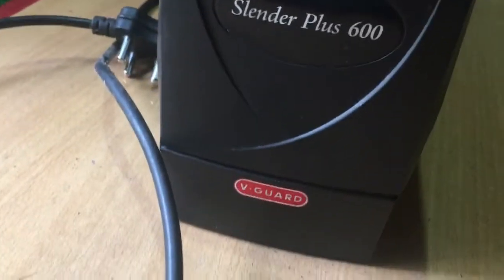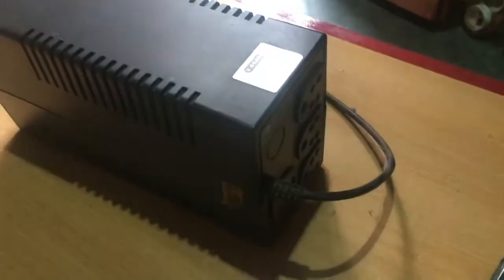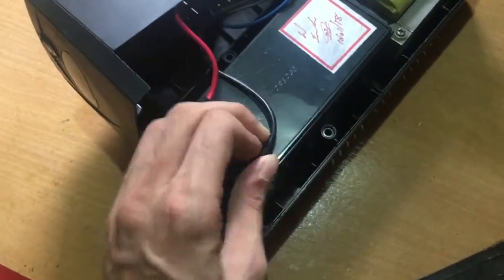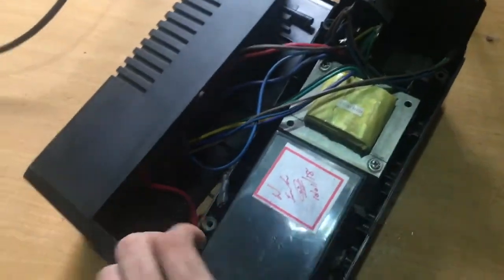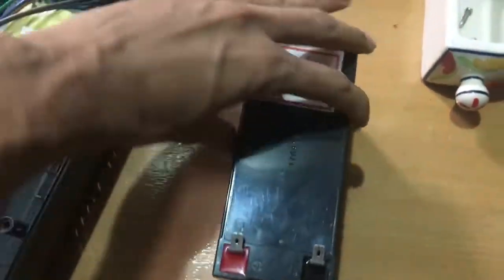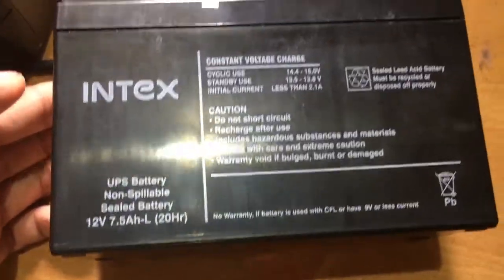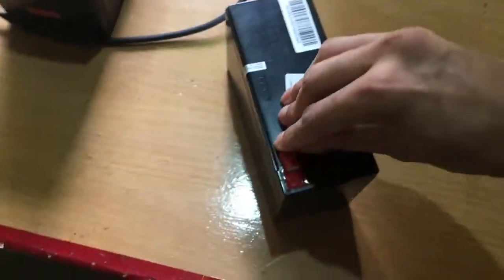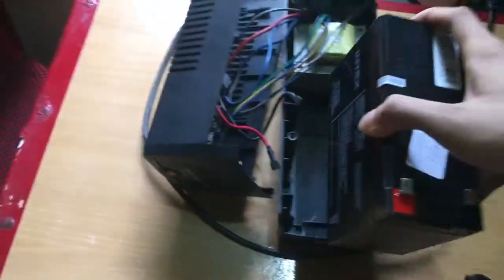How to replace PC UPS (Backup power supply) battery.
UPS model : Vguard Slender plus 600
Battery : Sealed Lead acid 12V 7Ah

Please note these are non-refundable (Amazon Gift Vouchers) and the minimum amount for
Amazon Gift Voucher is Rs 10/-.

Ups battery dead fix no backup  UPS battery replacement Fix no backup Dead UPS fix UPS not working pc backup power fix